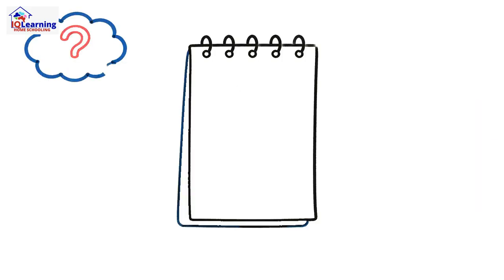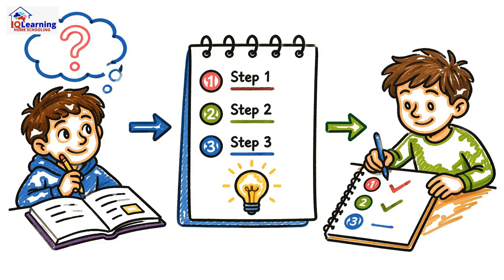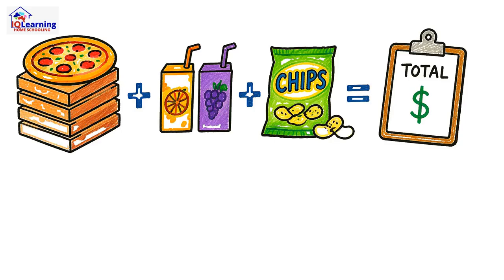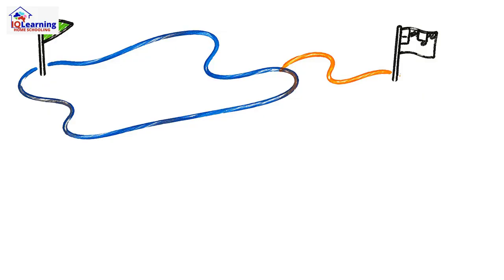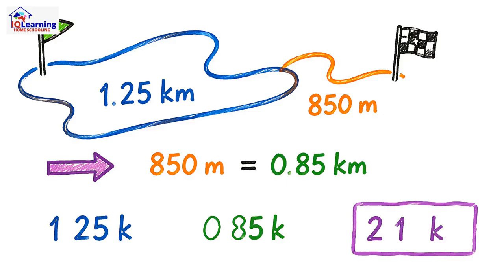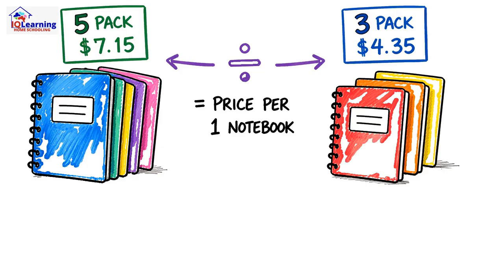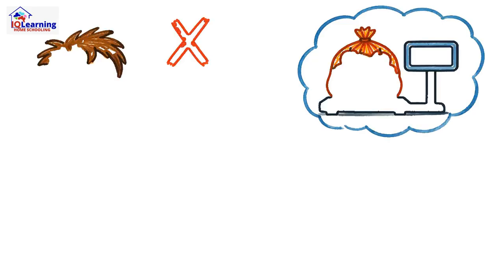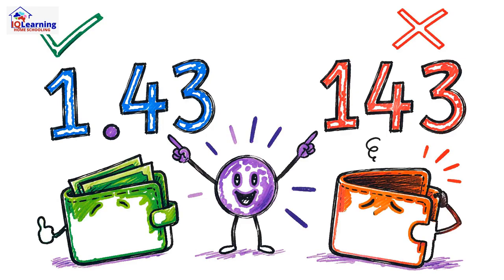Lesson 10 Year 6 Mathematics Money And Decimal Word Problems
A multi-step problem is just a series of small problems joined together. The key to success is to solve one part at a time and keep your work neat.